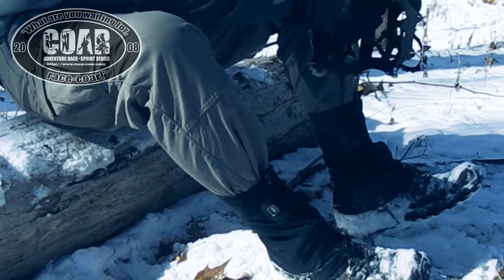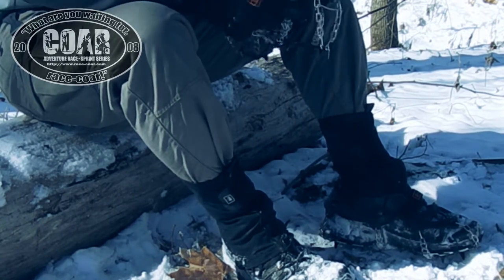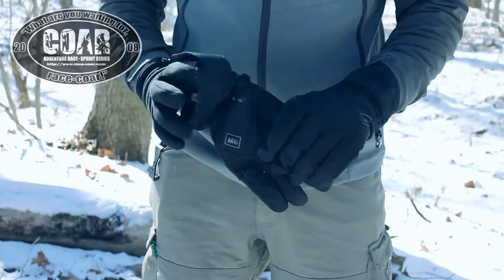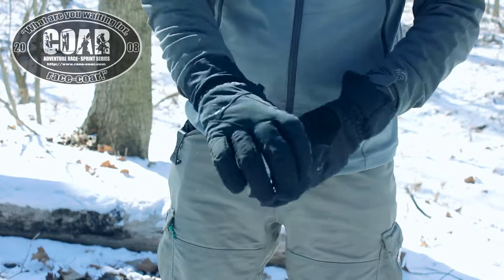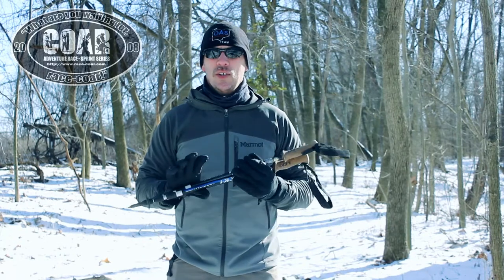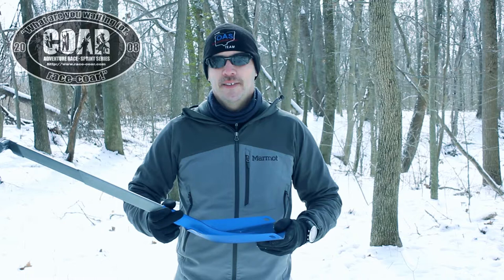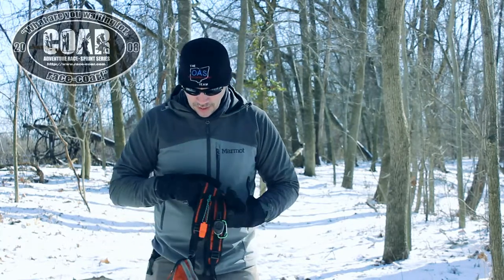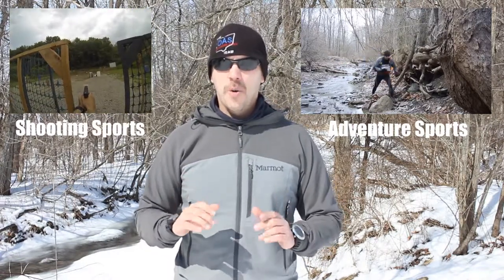Winter Outdoor Accessories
Winter tools to make your outdoor adventures easier.